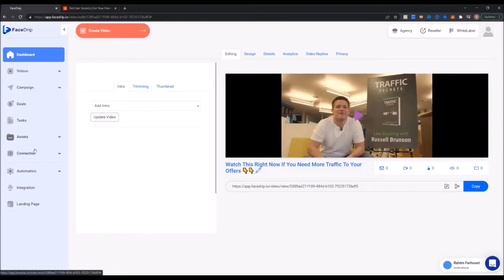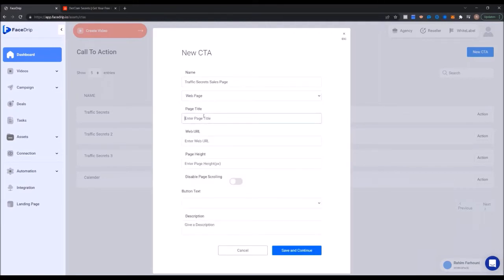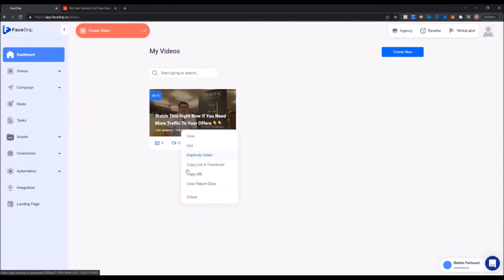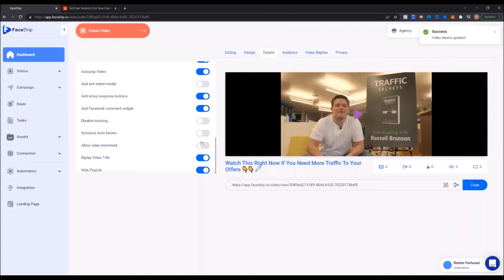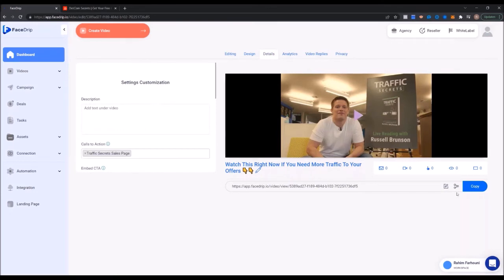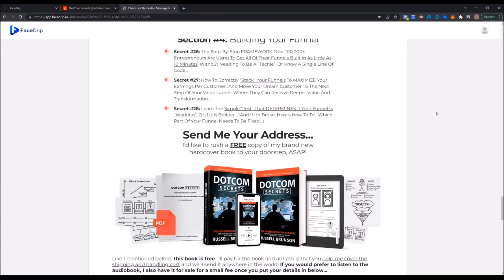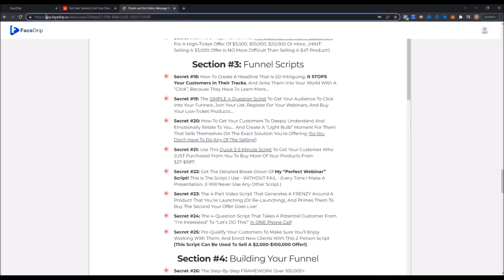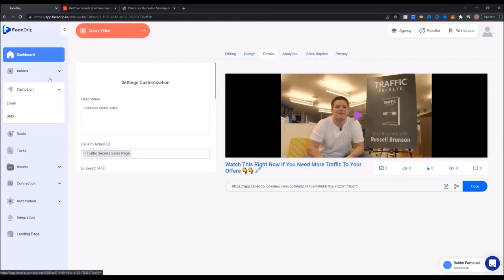Facedrip Special Bundle Deal Demo - How To Make Interactive Videos And Get Buyers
Facedrip Special Bundle Deal features:
Complete CRM
AI-Powered Video Marketing Campaign Automations
Real-time Video Engagement Feedbacks
Detailed Contact Level Reporting
Create, Manage, and Assign Deals
Deep Analytics
Automate Video Emails, Video SMS And Follow Up Campaigns
Create, Manage, and Assign Tasks
Free Commercial License
etc.